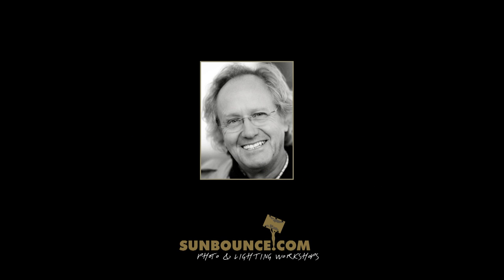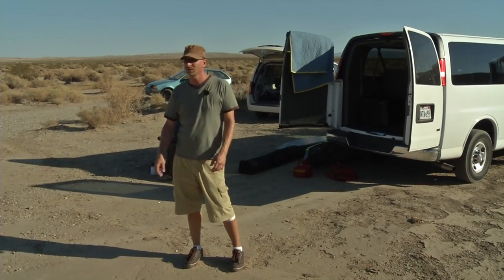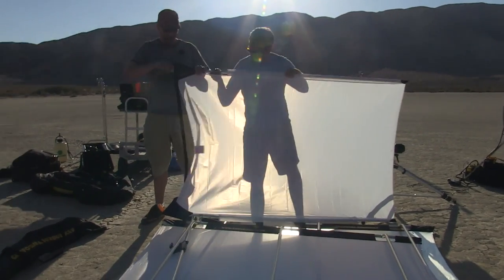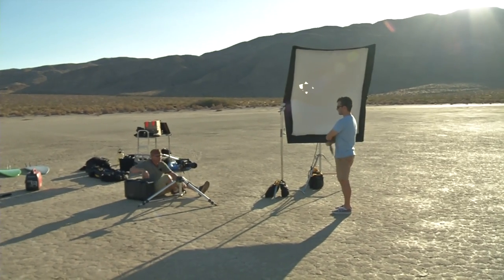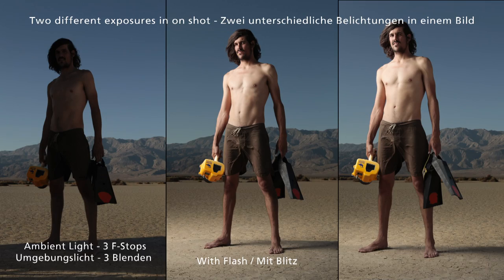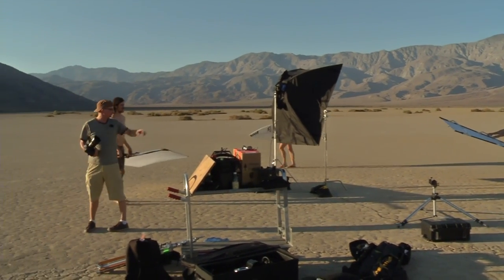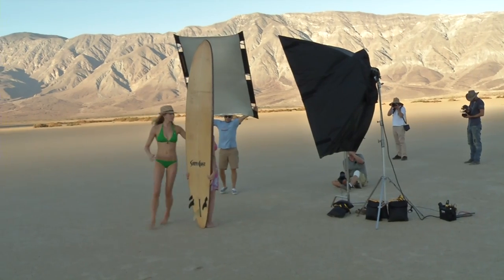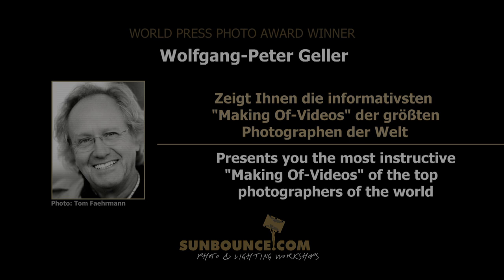Tim Mantoani: Fantastic photoshooting in the desert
Tim Mantoani: "Studio or location - there is nothing more suitable for my lifestyle photography than the SUNBOUNCE system. When the sun is too high, you can park the SUN-SWATTER right over the top of your subject to keep the sun from coming down on the model. it's so versatile and lightweight. I just love all of the SUNBOUNCE tools!"

Tim Montoani,
Sports and Celebrity Photographer